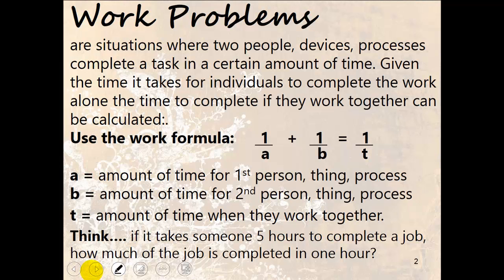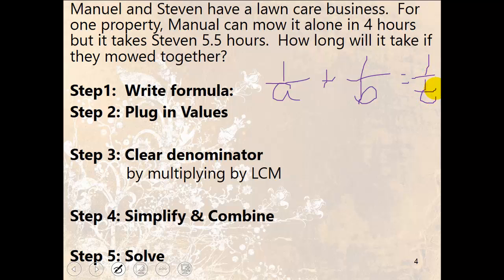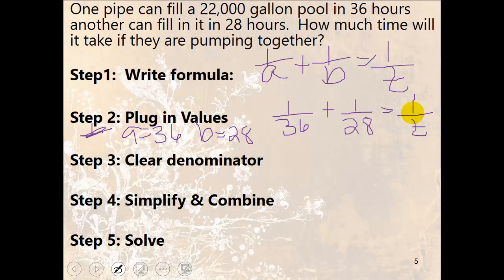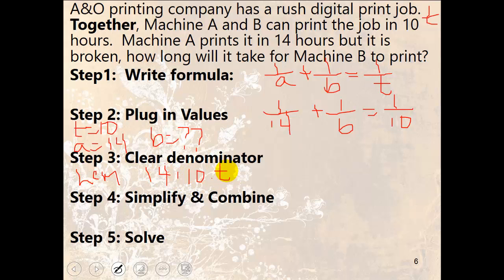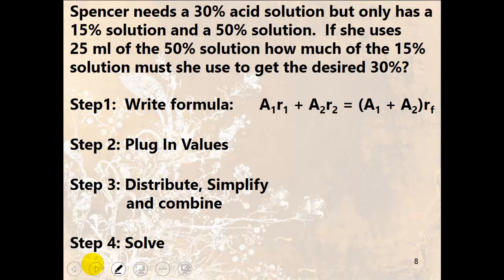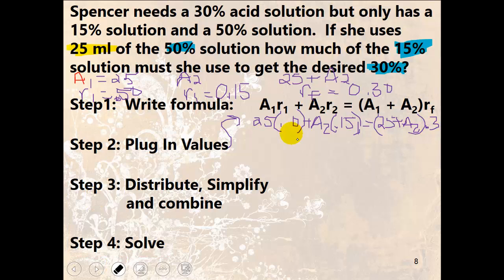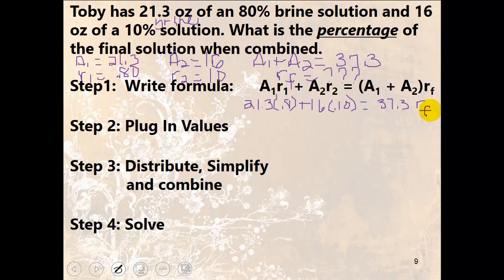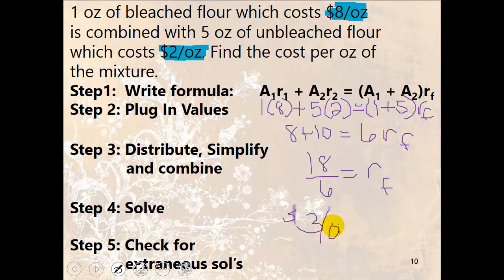Applications of Rational Expression Work and Mixture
Using rational functions to solve work and mixture